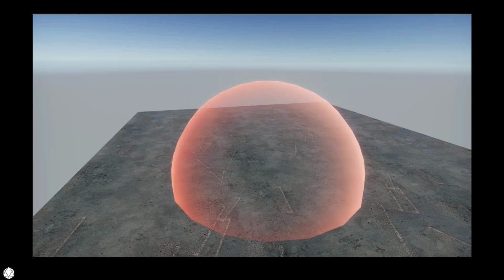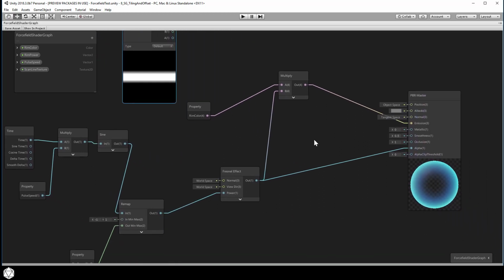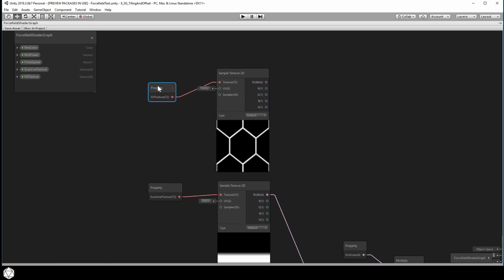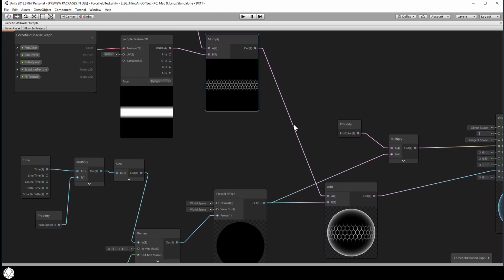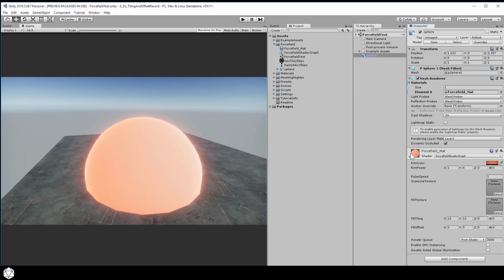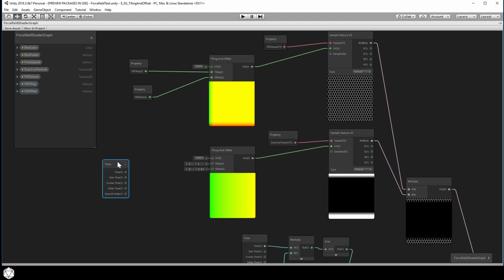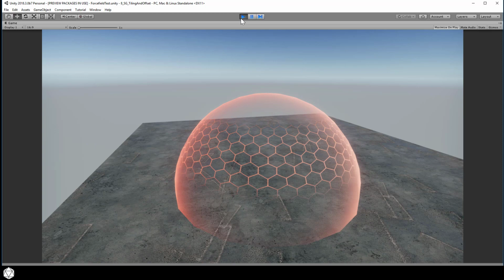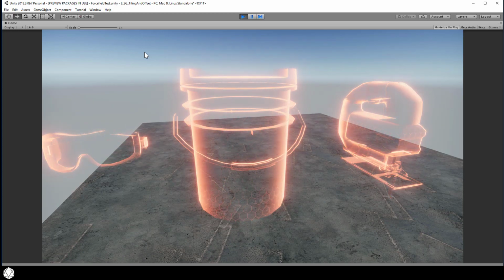Unity SHADERGRAPH Episode 8: TilingAndOffset